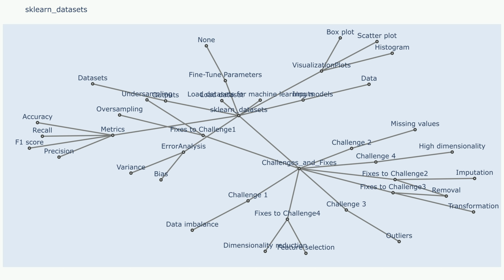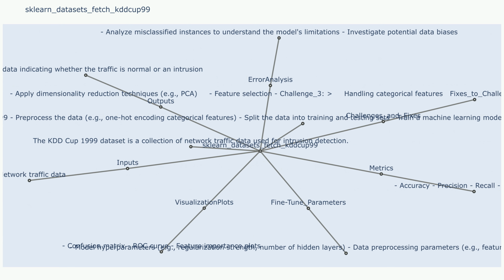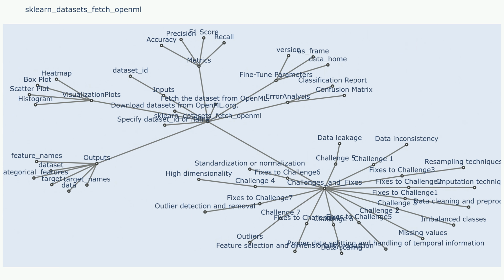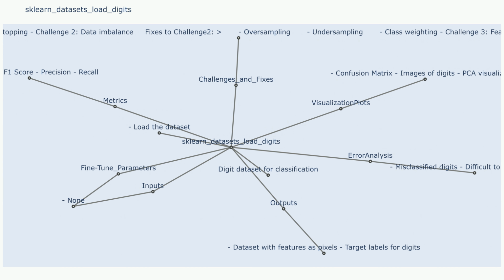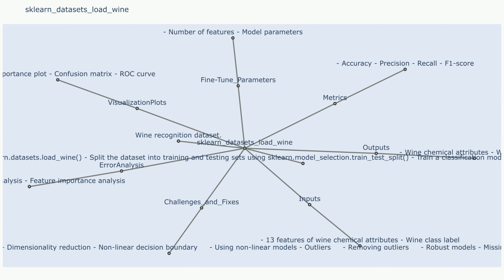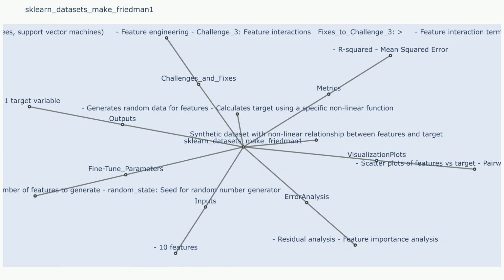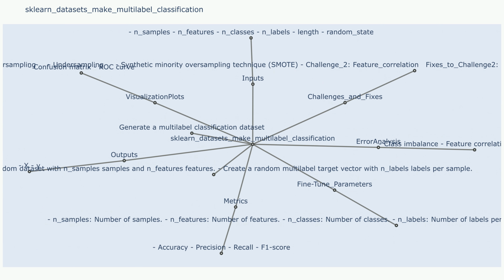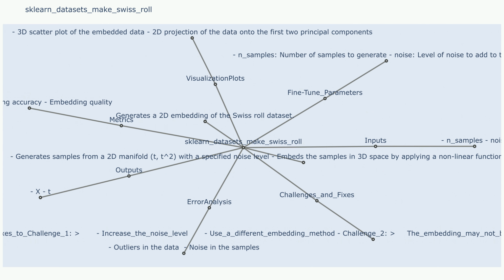Sample Data Sets and Data Processing in Data Science